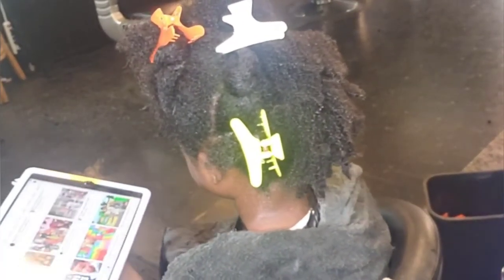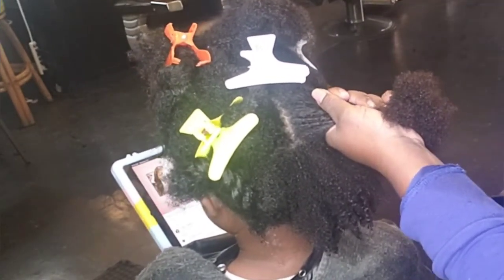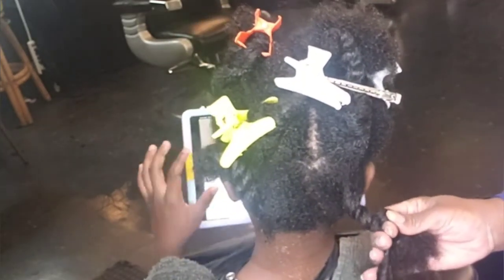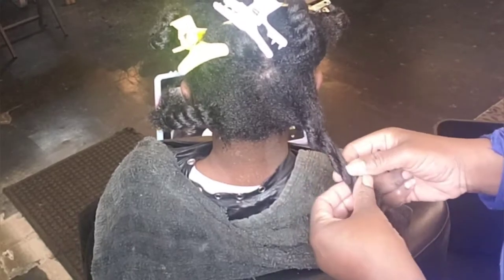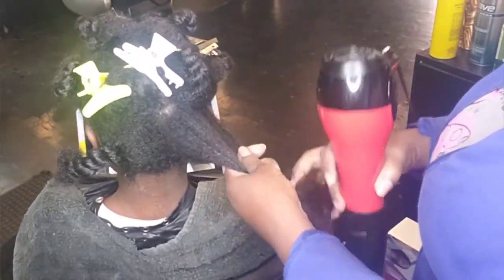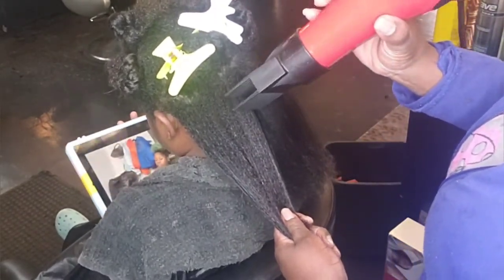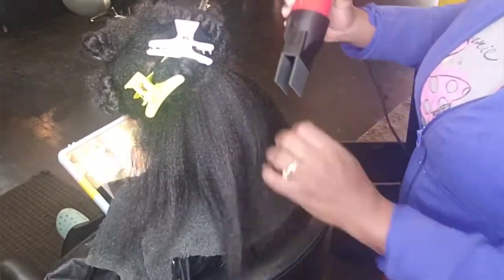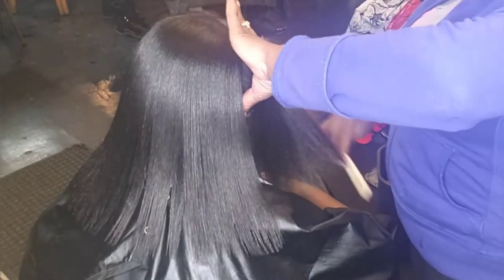How to Detangle 4c Hair for Tender Headed little girls | Step by Step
Detangling 4c hair can be can be easy if you follow this method step by step no more ouches or tears

Hello I'm Mz Magic and my YouTube Channel is all things Hair, Tutorials and Lifestye
I upload content weekly hope to see a lot more of you in the future 💜

Please watch My Hair Videos as well..
In my videos I specialize in Silk Press, 27 pc Short Hair and So Much More!